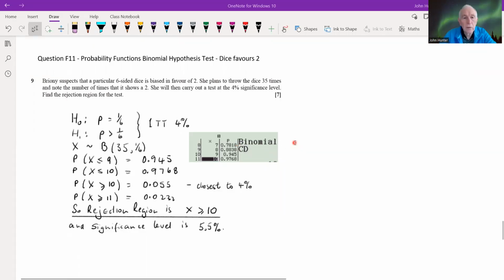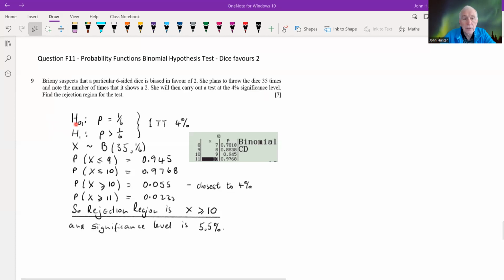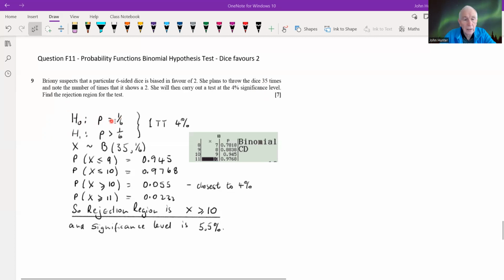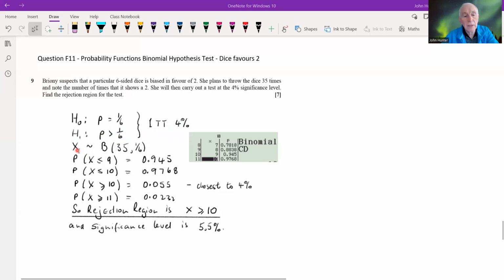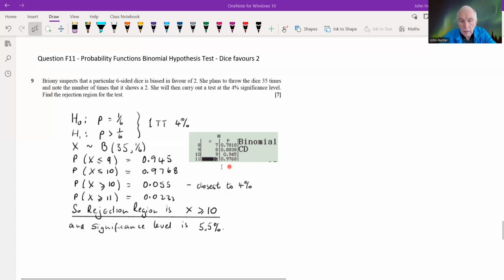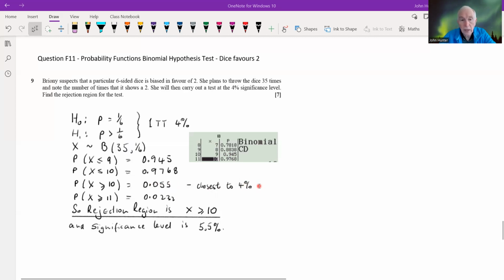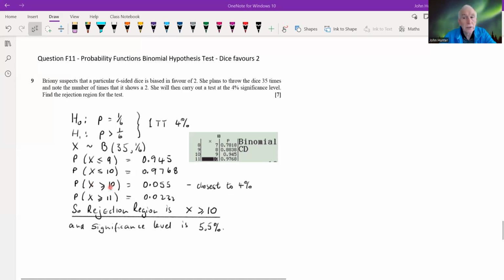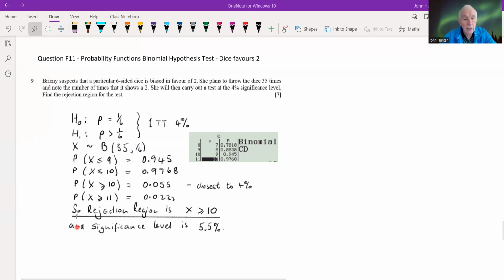F11 Probability Functions Binomial Hypothesis Test Dice favours 2